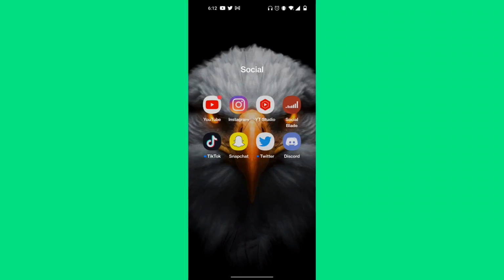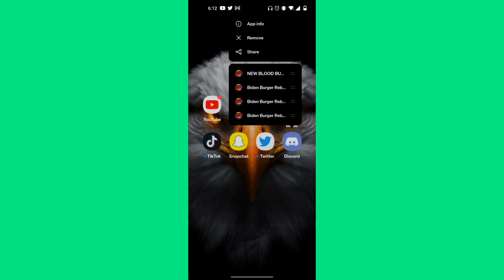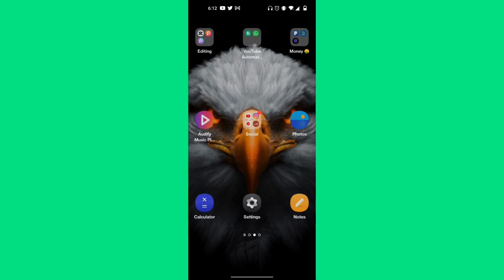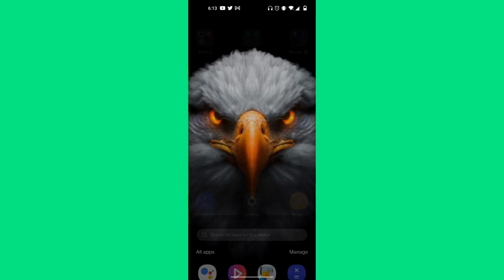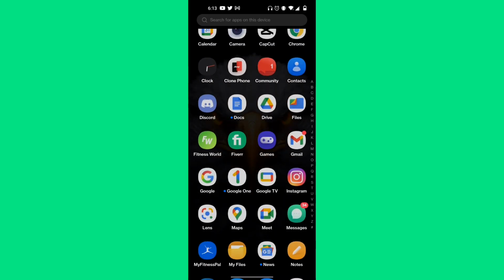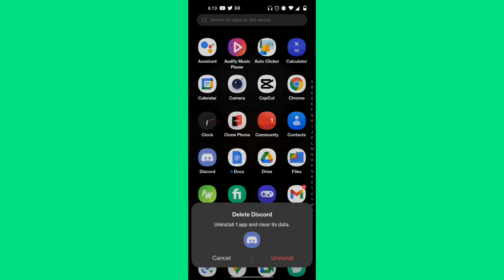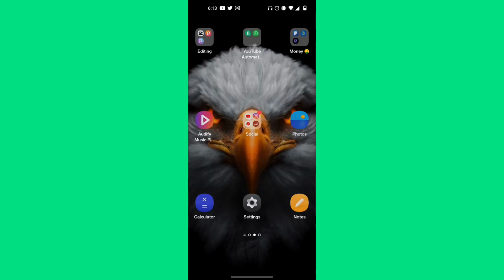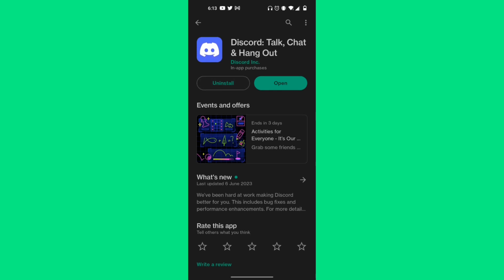UNINSTALL Discord On Mobile! (FULL GUIDE)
Looking to uninstall Discord on your mobile device? Look no further than this full guide! In this guide, we'll walk you through every step of the uninstall process, from starting to finish.

Whether you're wanting to uninstall Discord for personal reasons or because you're no longer using it, this guide will help you get the job done! We'll cover everything from the basics of Discord to more in-depth information if you need it. So if you're looking to uninstall Discord on your mobile device, be sure to check out this guide!

0:00 intro
0:03 tutorial